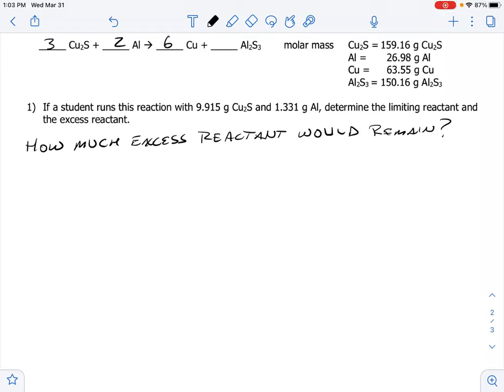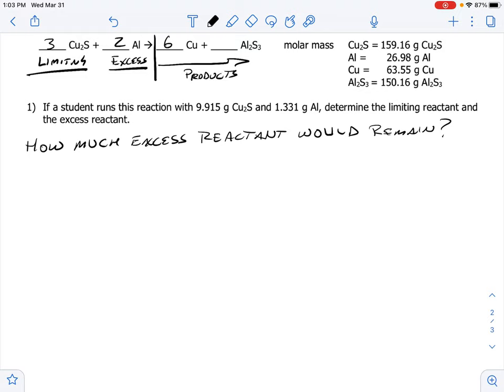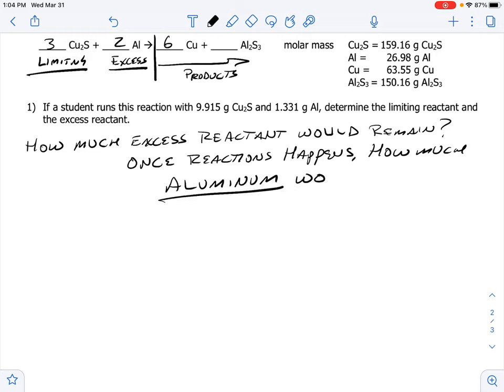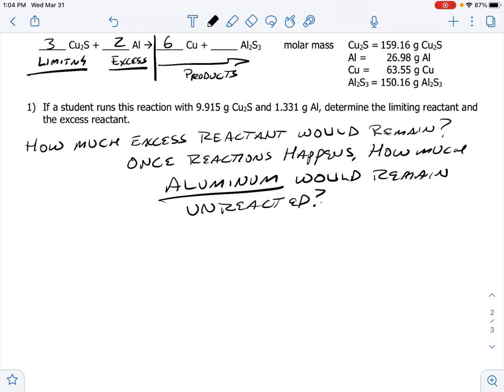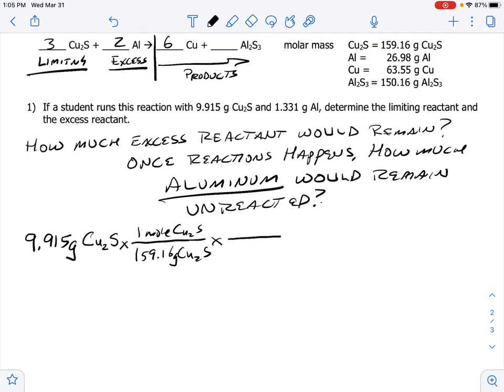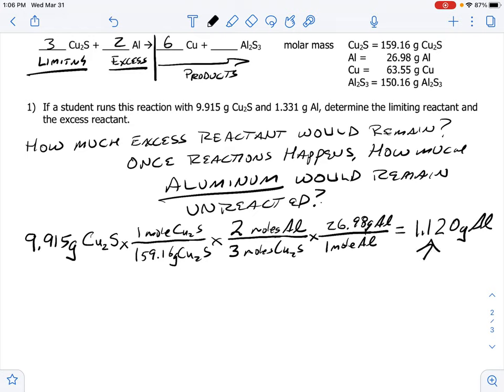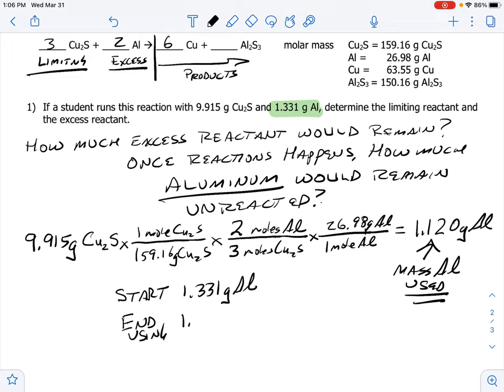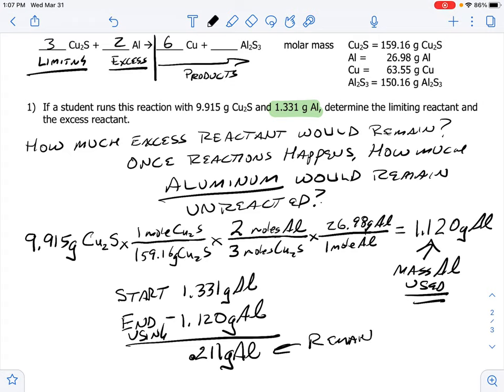Limiting Reactant: amount of excess reactant remaining calculation